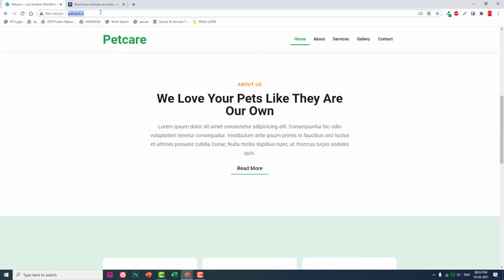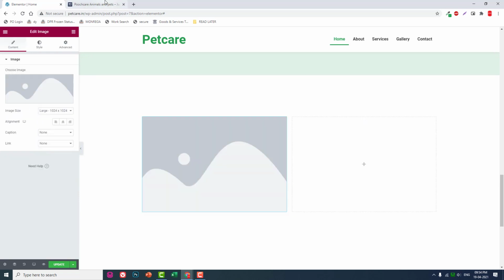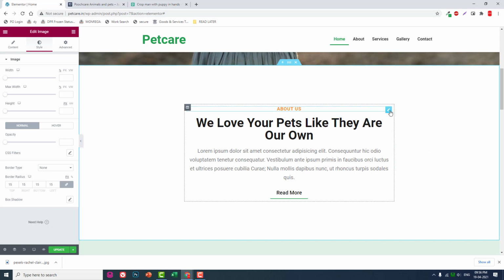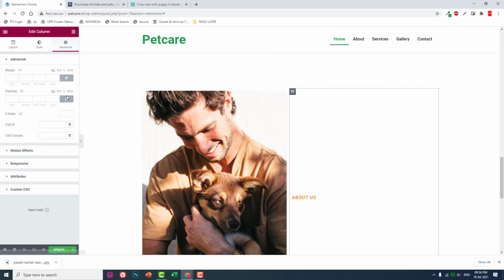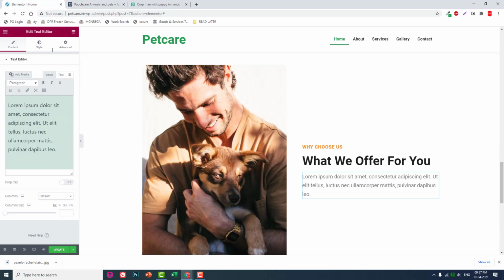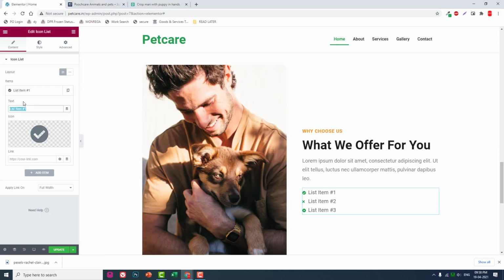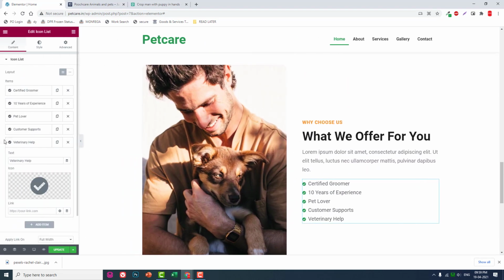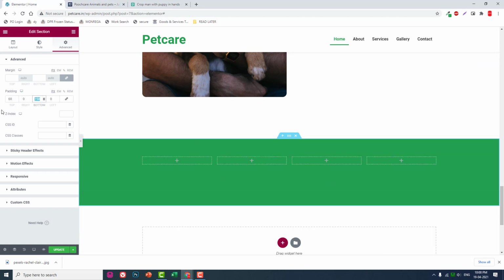How to design petcare services website with elementor [ Part 4 ]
By watching this video, you will be able to design your own pet care services website for free.